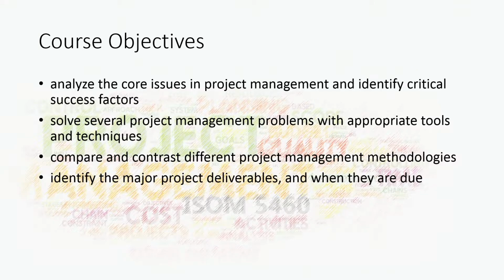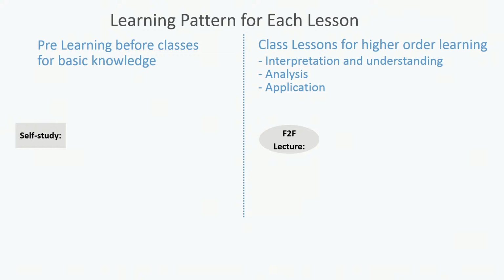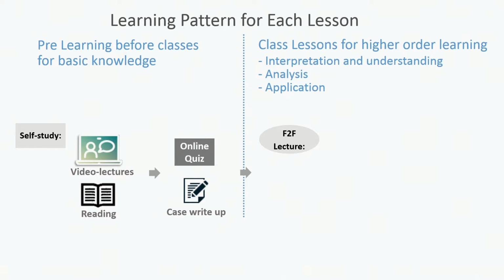ISOM5460 course intro overview